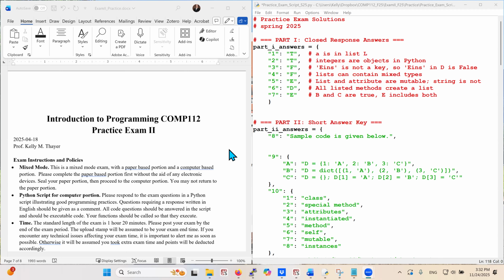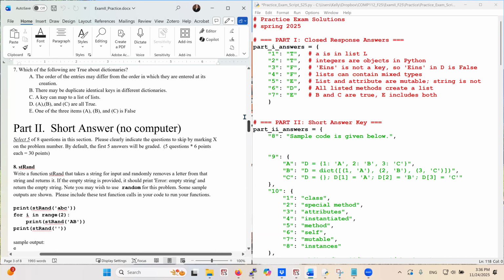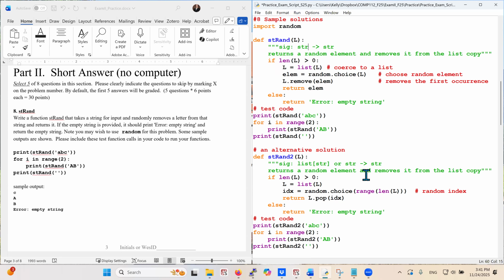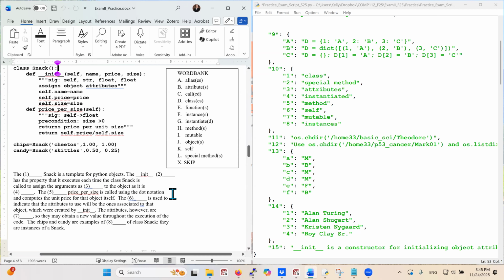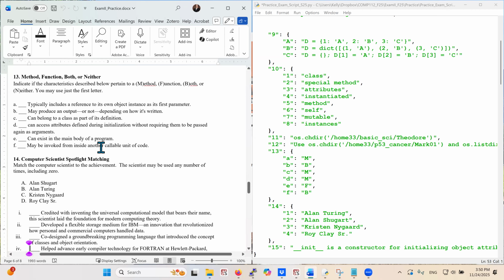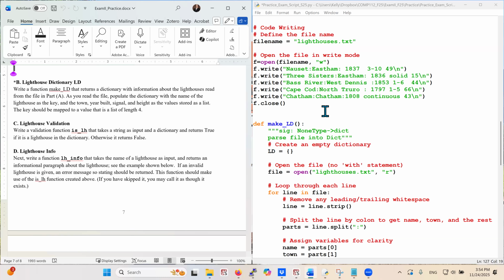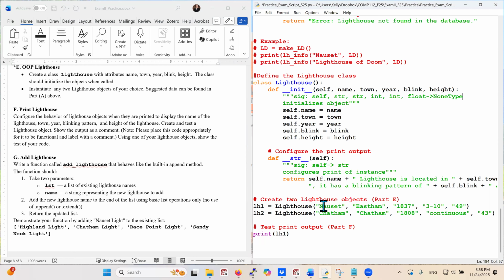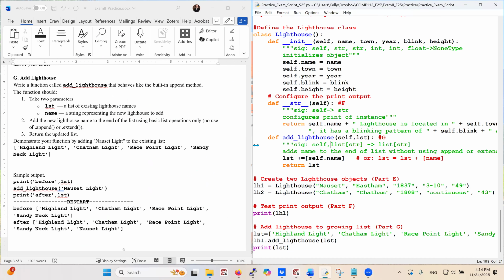COMP112 Exam II Review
We review a python Introduction to Programming practice exam line by line.